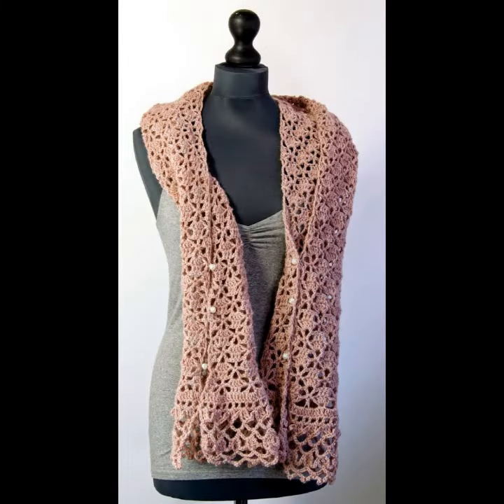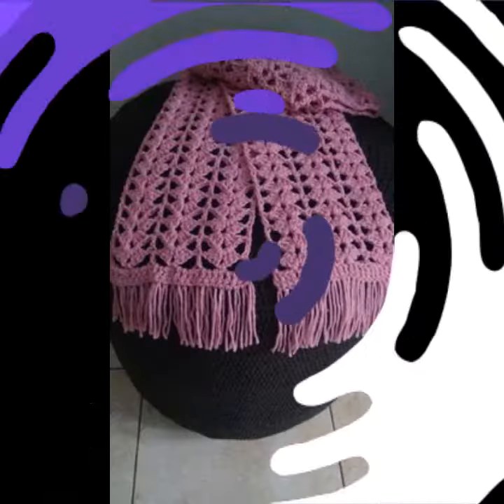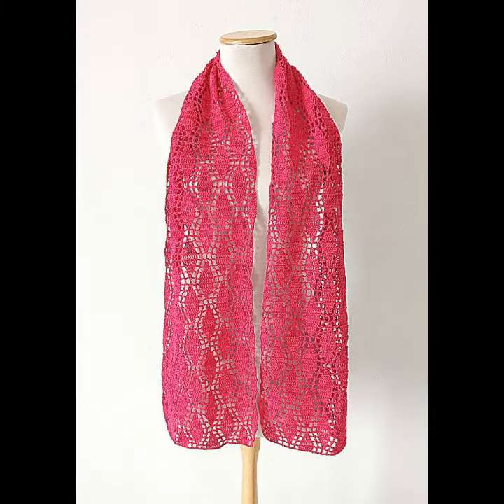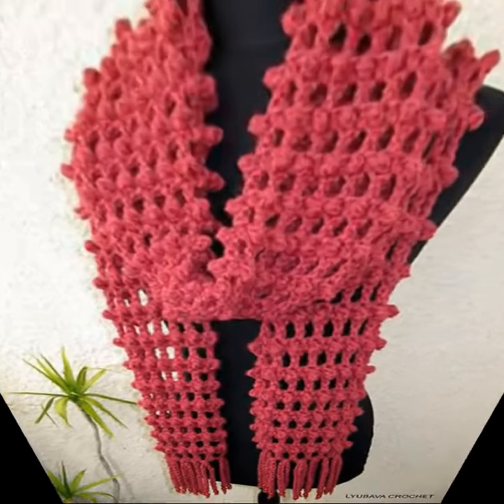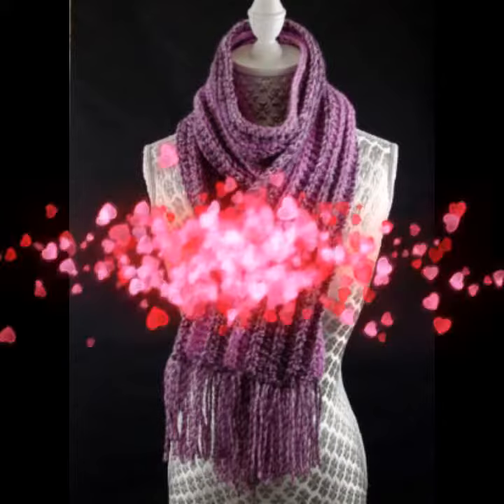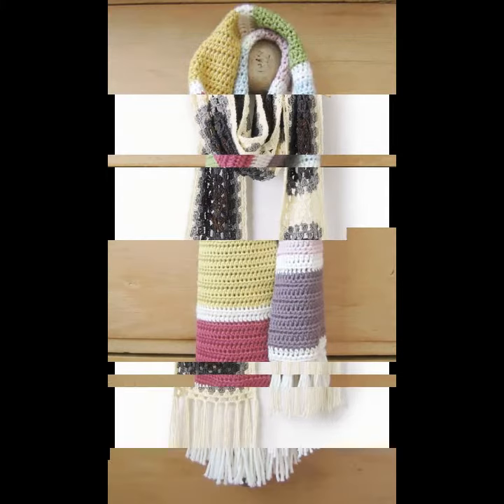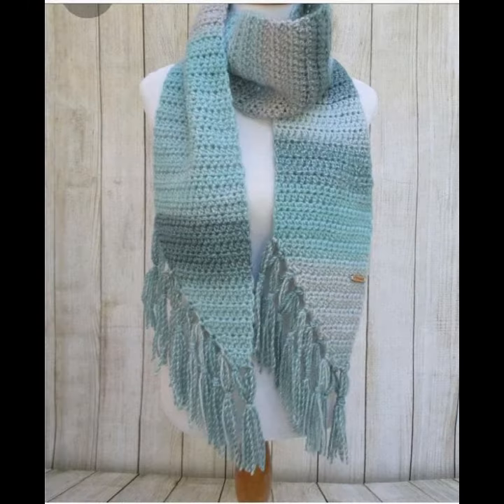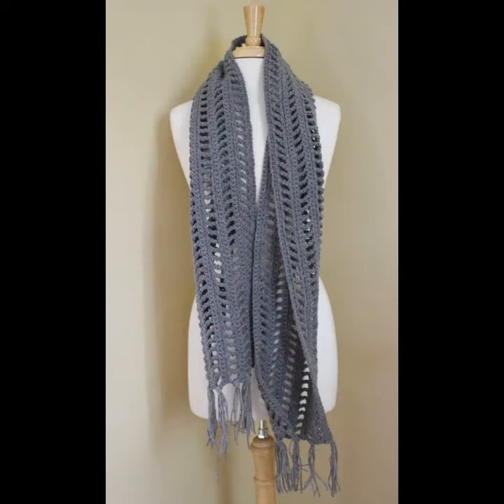Designer Ideas For Ladies Of crochet free patterns flower Scarf fall ideas